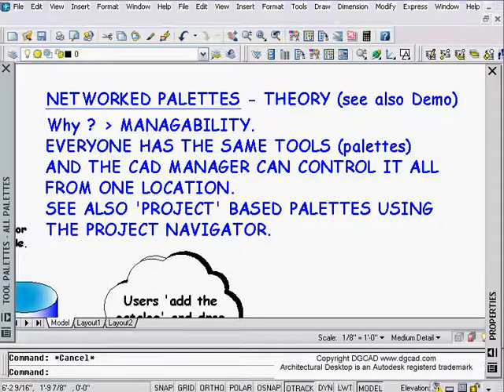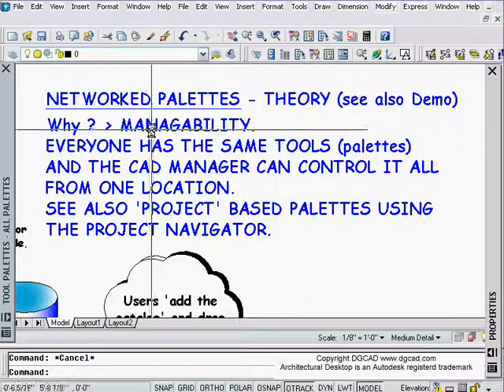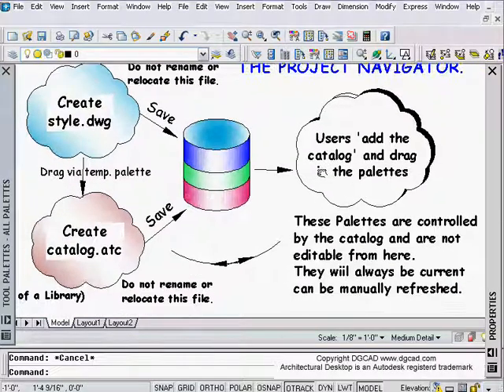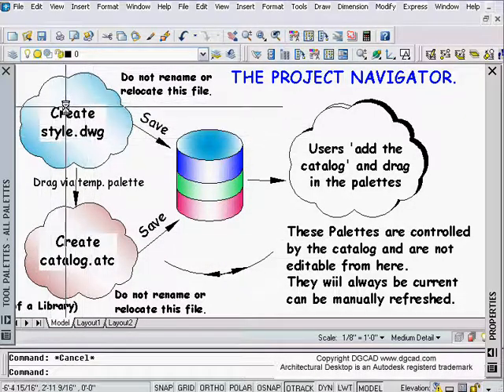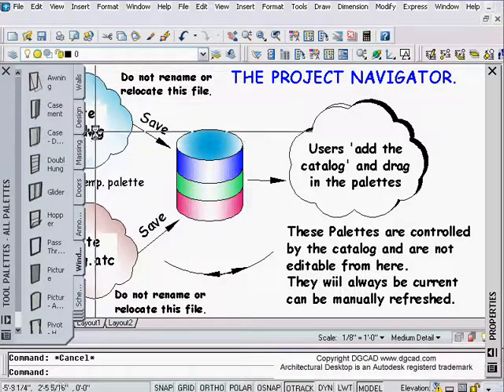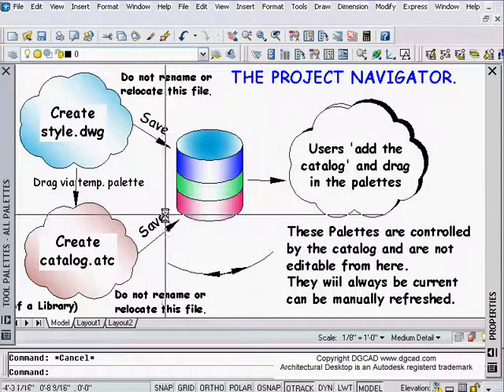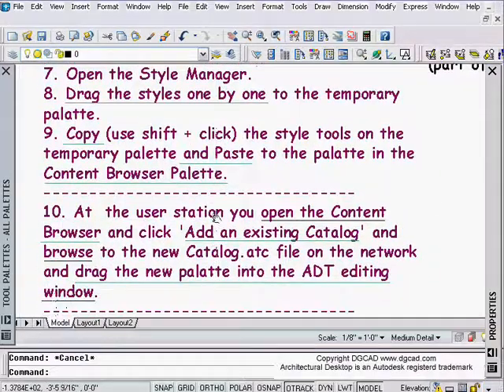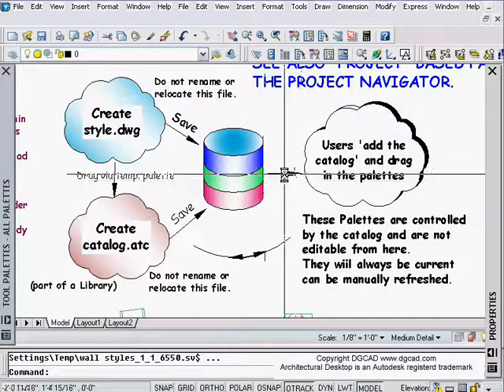CADclip - Architectural Desktop Network Tool Palattes Part 1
This trumendous video tutorial uses a bubble diagram to explain the Theory behind networking Palettes in ADT Architectural Desktop AutoCAD Architecture